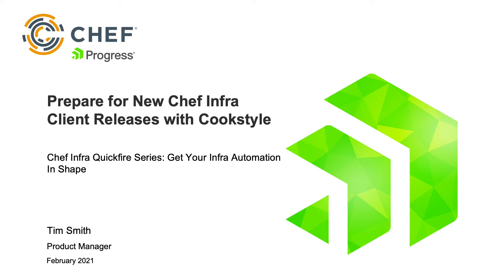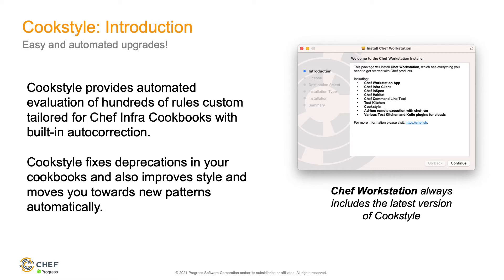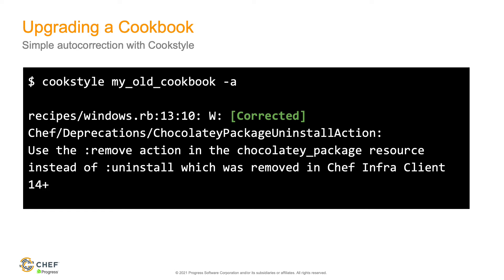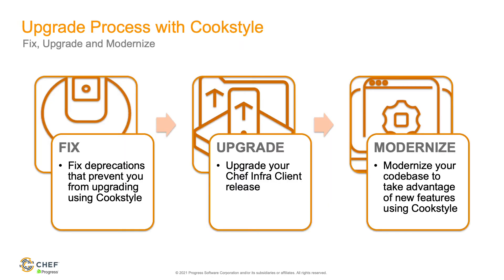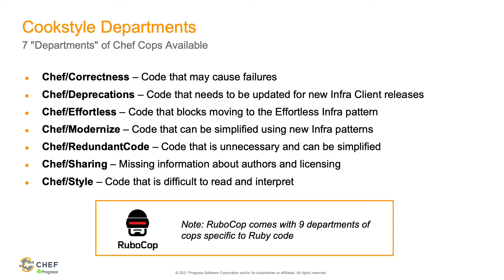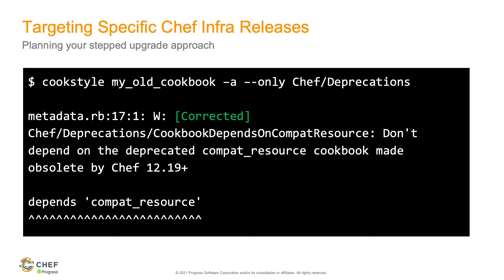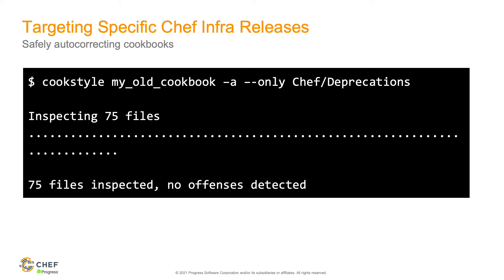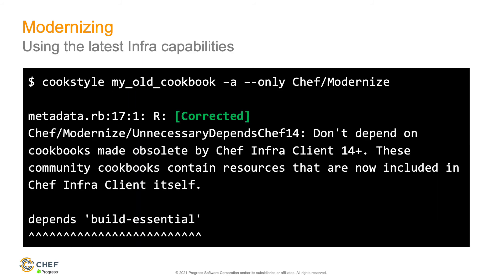Prepare for New Chef Infra Client Releases with Cookstyle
Part of the Chef Infra Quickfire Series - Get Your Infra Automation in Shape!